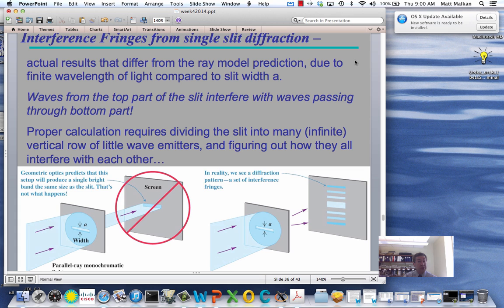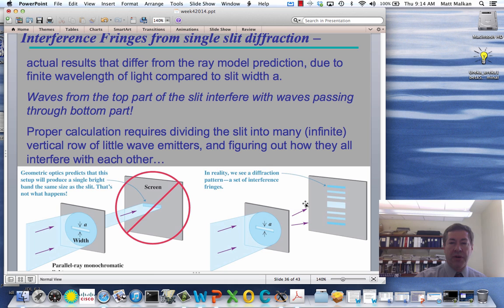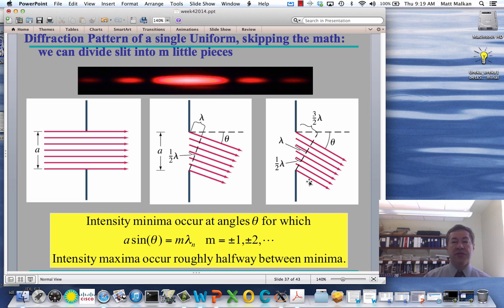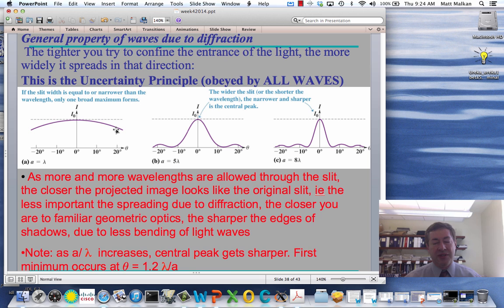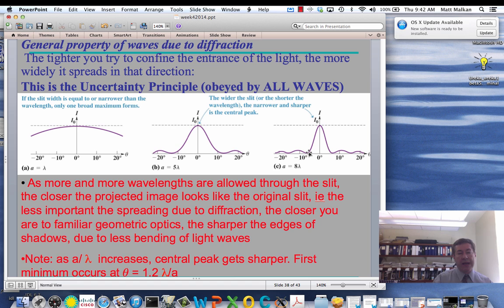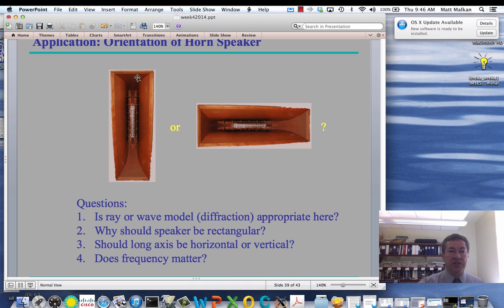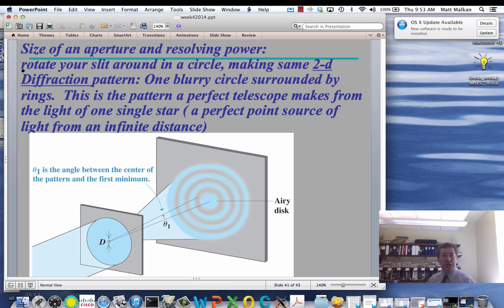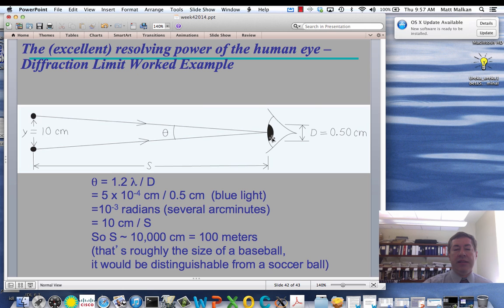The Diffraction Limit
lecture for Physics 6C (end of 4th week of quarter)
Prof. Matt Malkan, UCLA